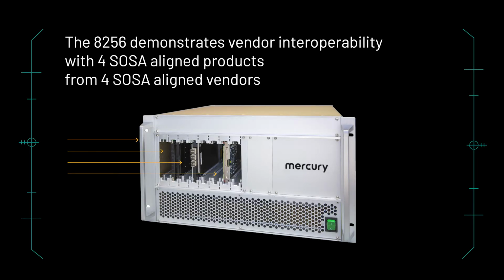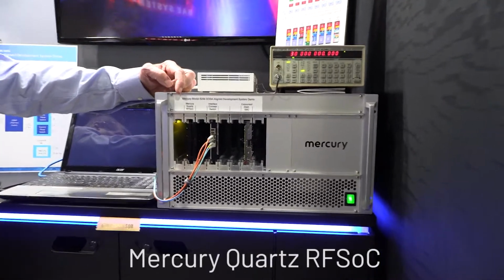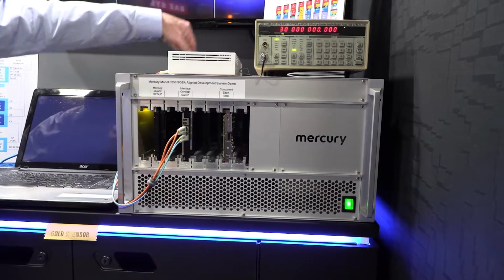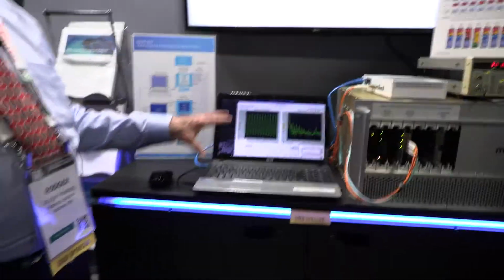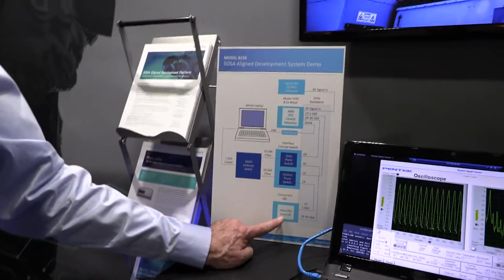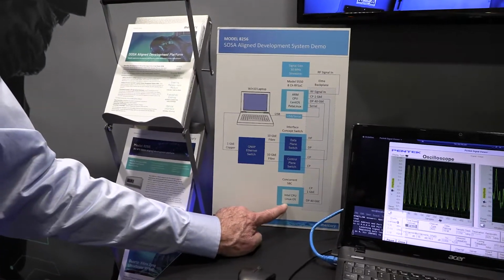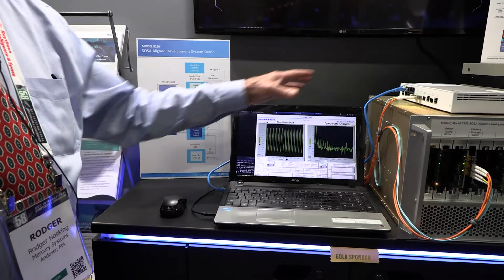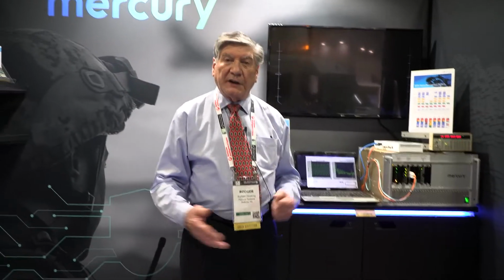Mercury at the 58th Annual AOC Symposium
The AOC2021 brought together defenseelectronics and aerospace industry leaders in the EW space to help develop new solutions than can be quickly developed and deployed to the field. Watch the action from the tradeshow floor as Mercury shared two new products: the Model 8256 ogSOSA development platform and the RFM3202 microwave transceiver.